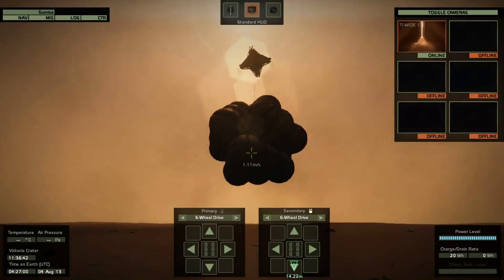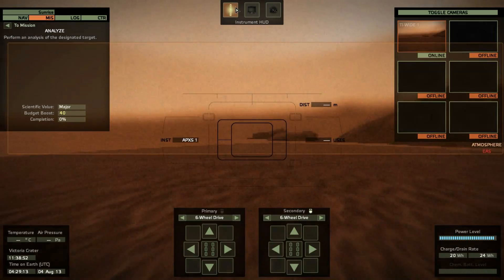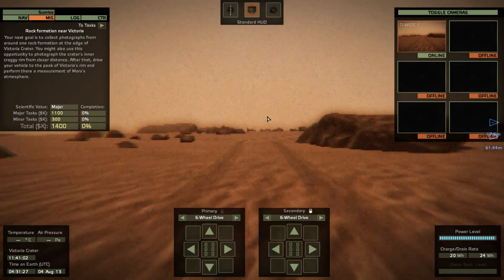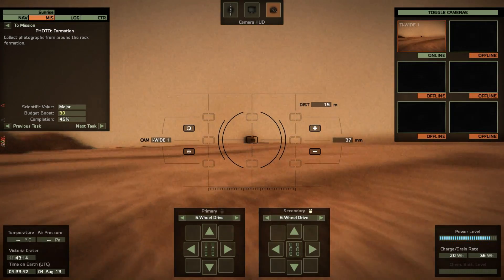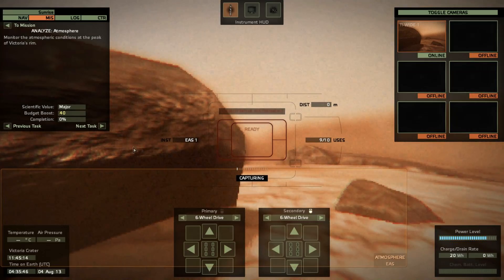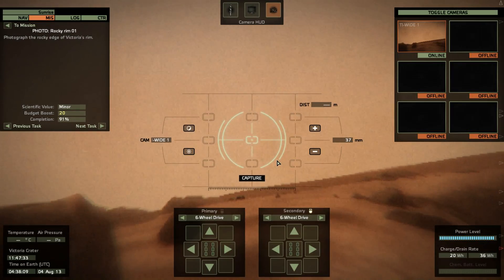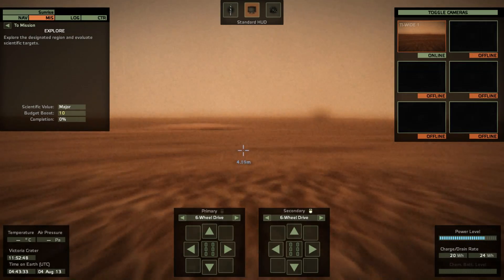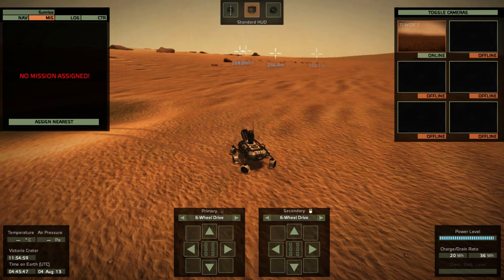Take On Mars - Career Mode Part 4 - East Side Of Victoria Crater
I've got myself a new rover with a new color camera and a new atmospheric analysis instrument. Also, to pass the time I start discussing the history of Mars exploration.

This video was created using games from Bohemia Interactive.
'Take On Mars' is a registered trademark of Bohemia Interactive a.s.